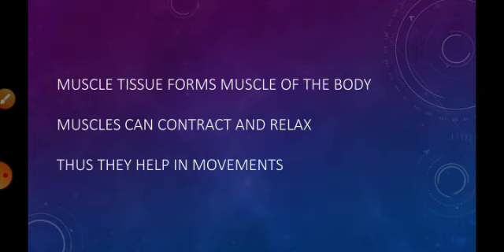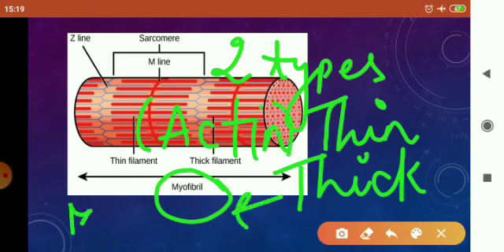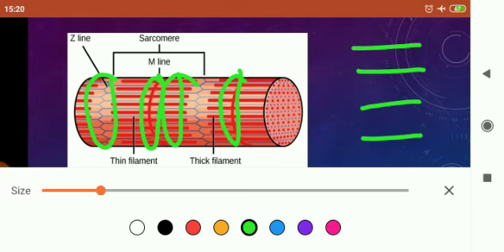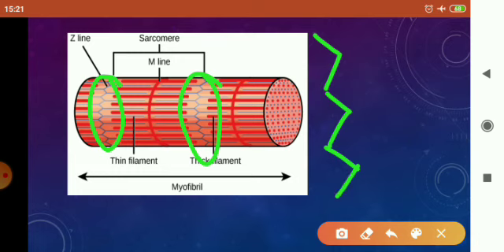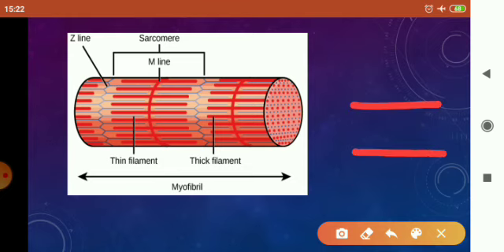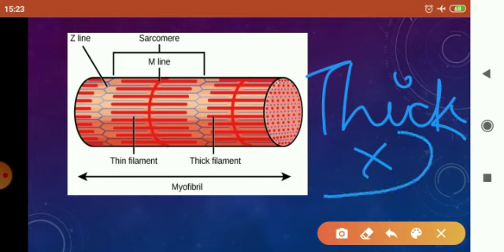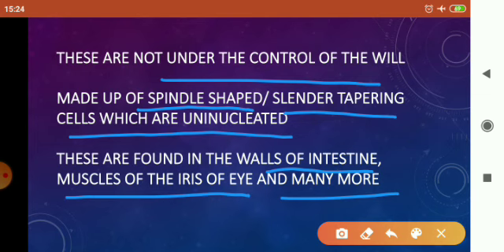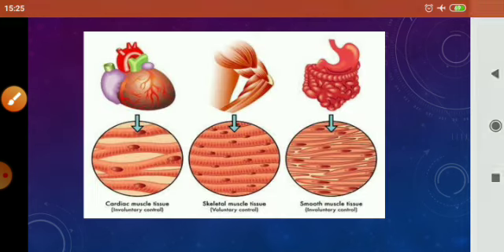Muscular tissue (part 2)